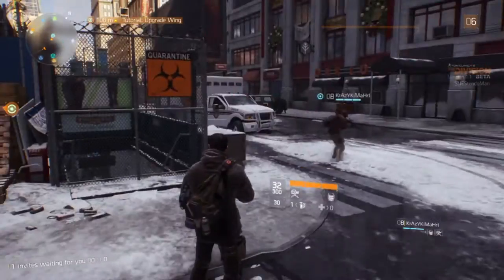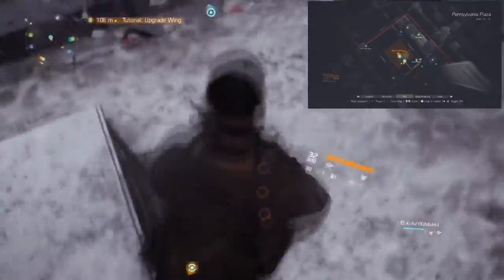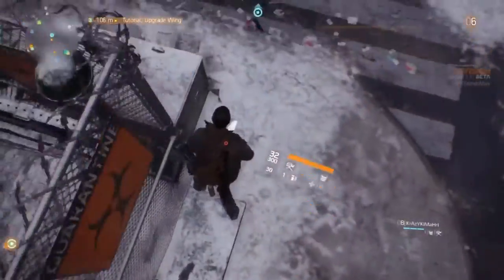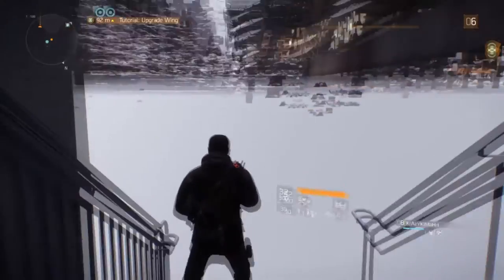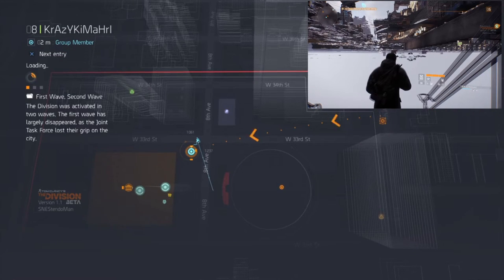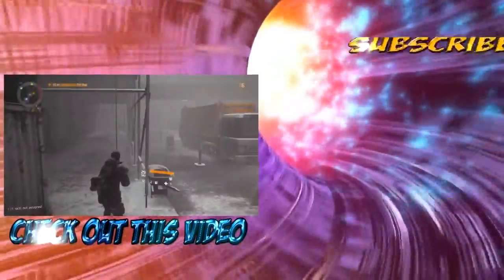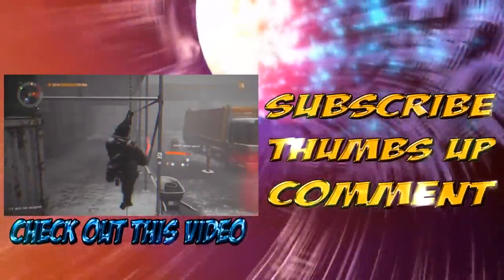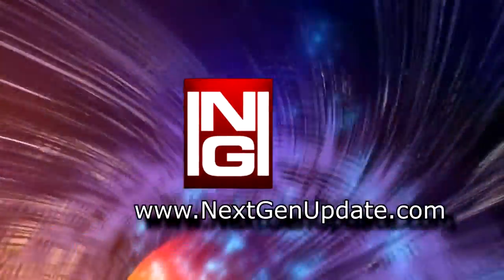The Division Open Beta - Sky Walk Underneath The Map!